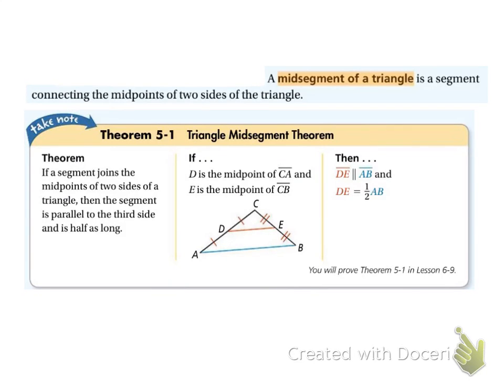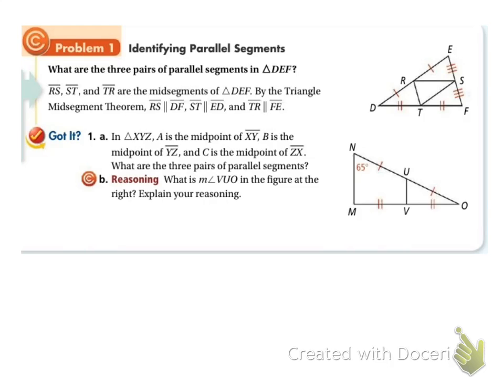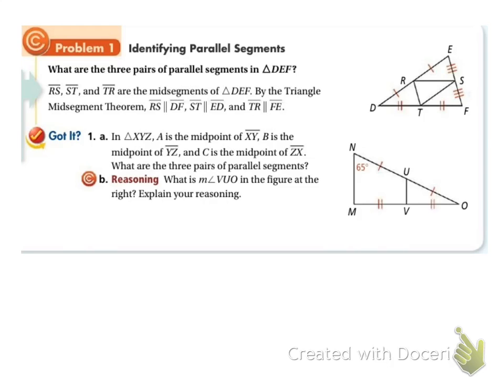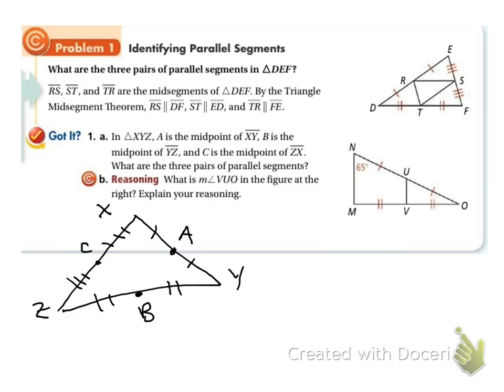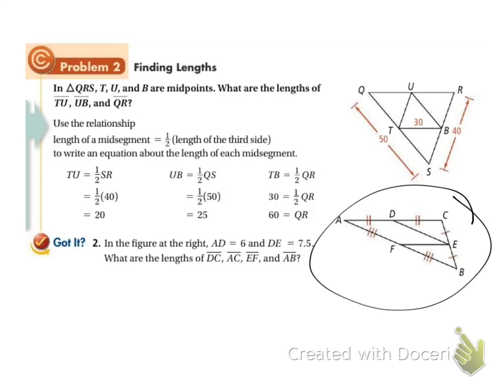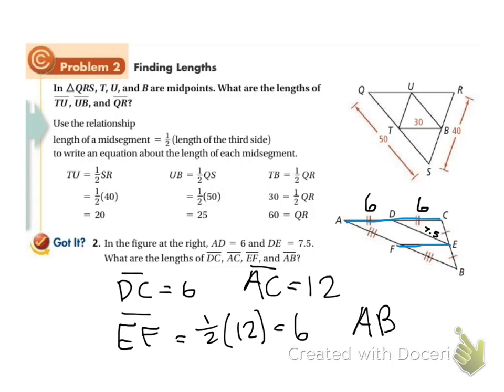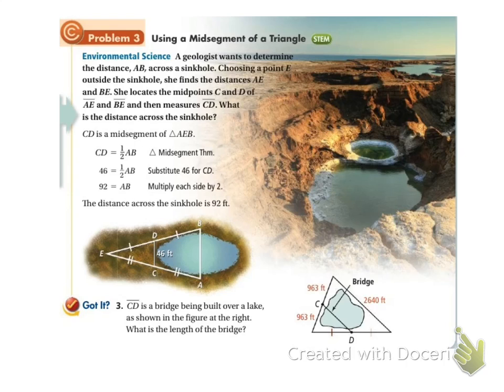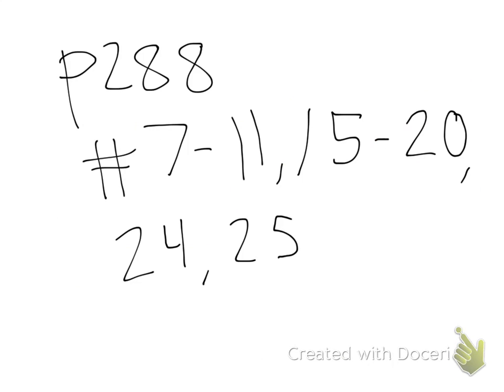Geometry 5.1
5.1